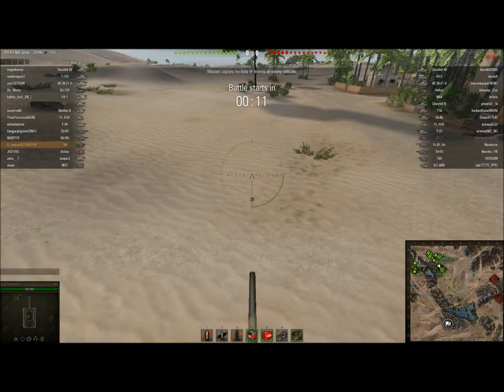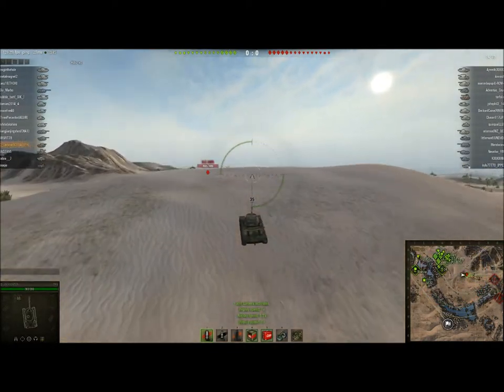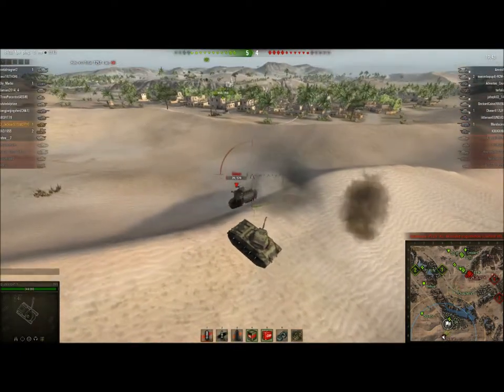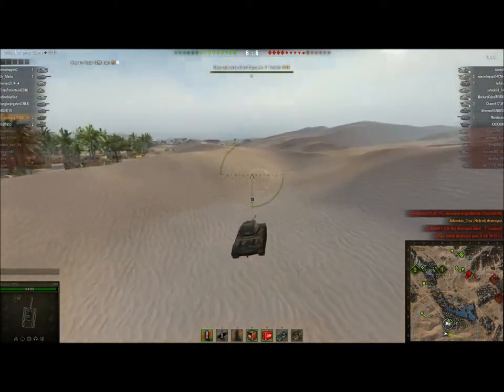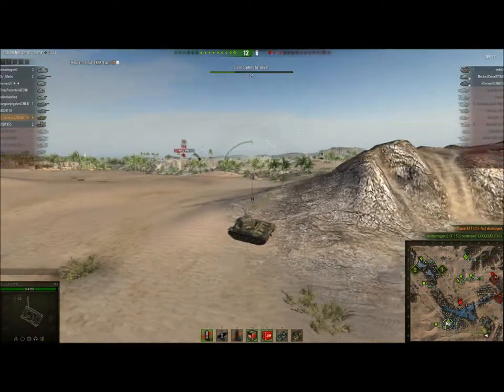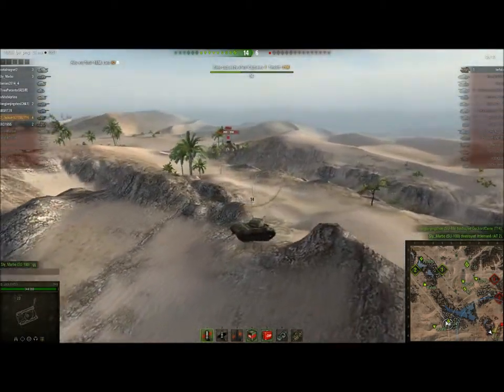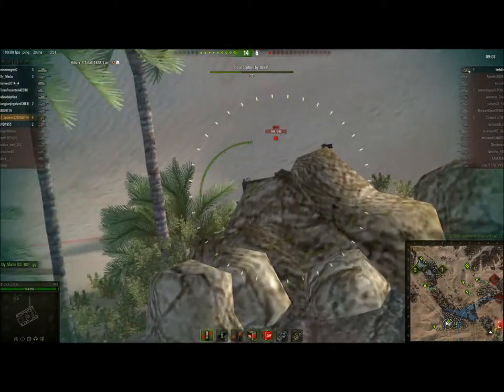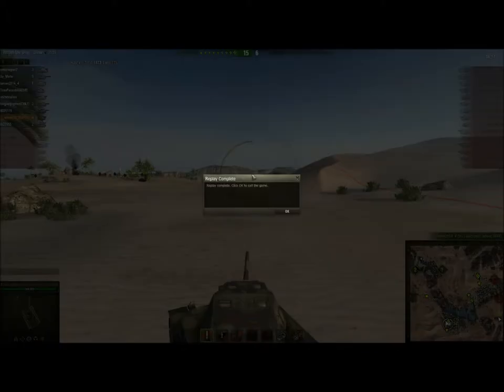T49 't49 brawls'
You must choose your targets for close range work in the T49 carefully, but it's quite amusing to prove to folks that yes, US turreted TDs can brawl.  T49, 4 kills, 1199xp, Scout, High Caliber.